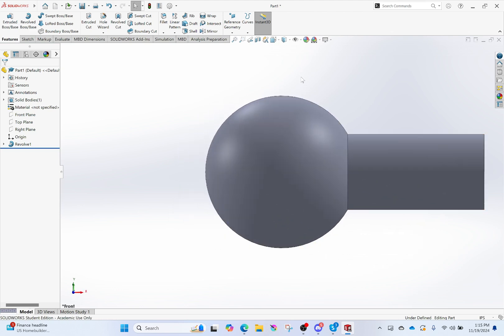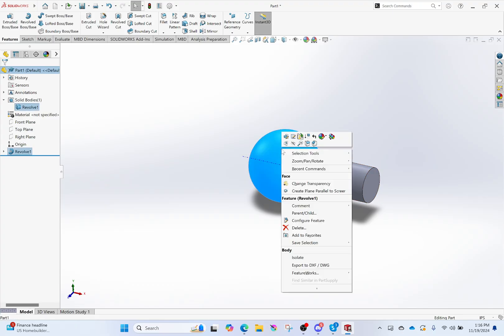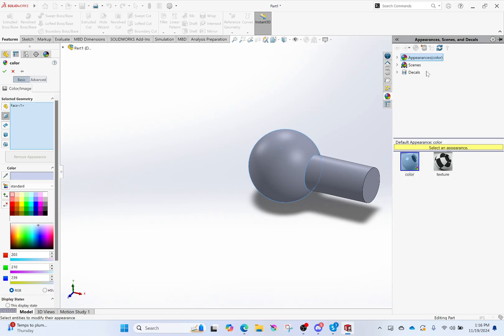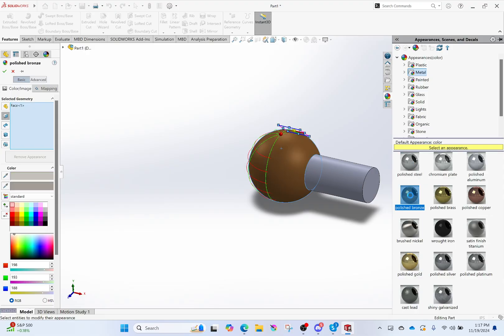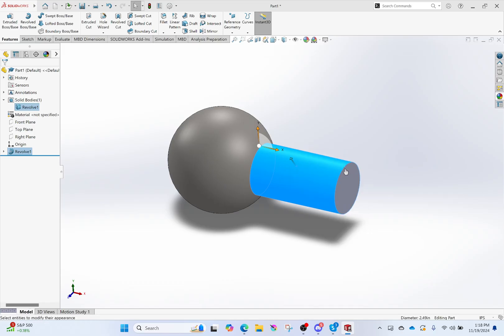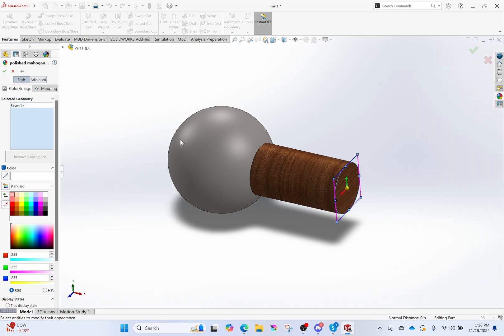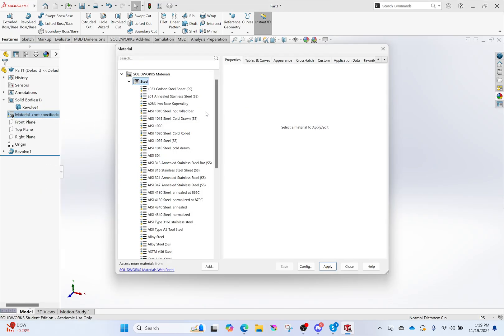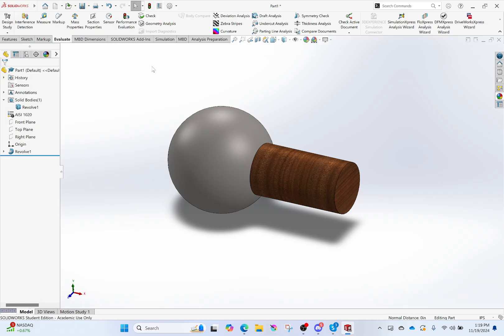Changing Appearance in SOLIDWORKS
If you want to show off what you have created in SOLIDWORKS, you will need to make sure that you are carefully selecting what it APPEARS to be made of. Here is the rub. What you set your material as will determine the physical properties of your part. That is great for mechanical analysis. However, it does not change its appearance. SOLIDWORKS does that separately. In fact, you can tell SOLIDWORKS something is made of steel but then give it the appearance of mahogany wood. SOLIDWORKS really doesn't mind.